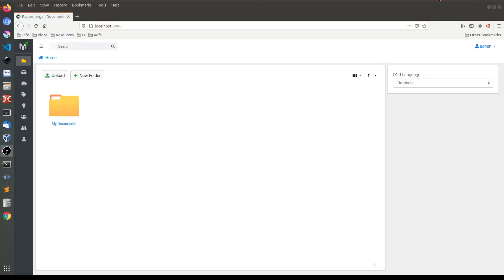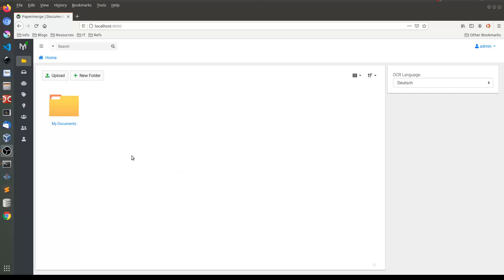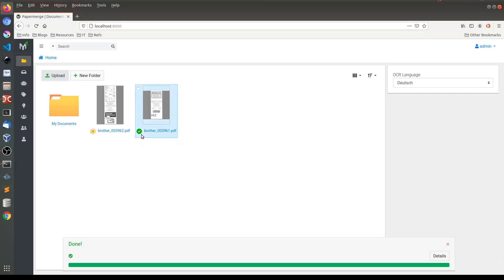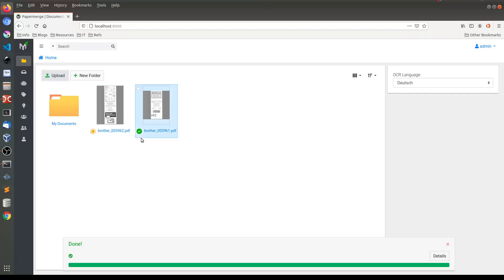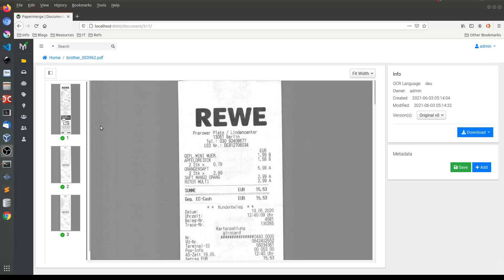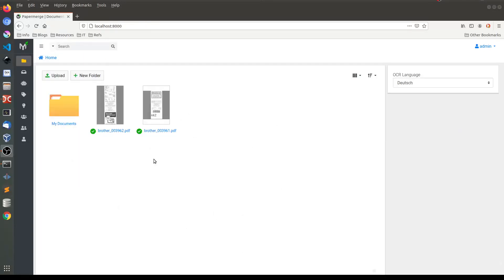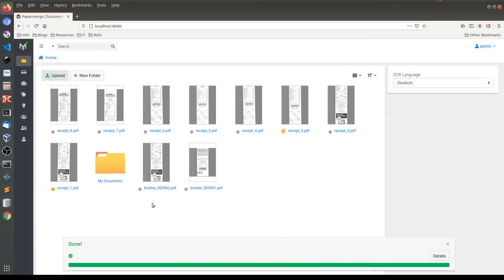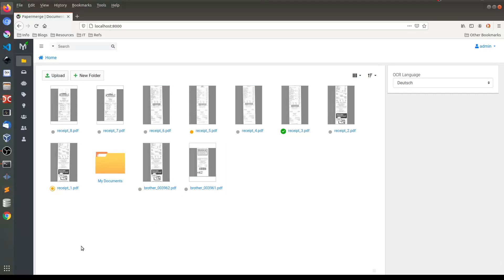Real-Time OCR Status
In this screencast I want to show you a preview of one of the features of Papermerge 2.1 - real time OCR status feedback. This means basically that while OCR processing is pending you will see a little orange circle, when OCR starts that little orange circle will 'start to rotate' and turn into a green one when complete - all this without refreshing the web page and completely in sync with server side - i.e. visual feedback reflects the events on the server side in real time!

Please note that this feature is still in early development phase.